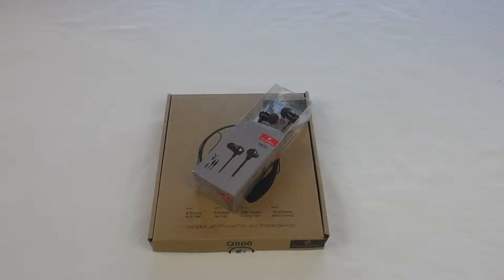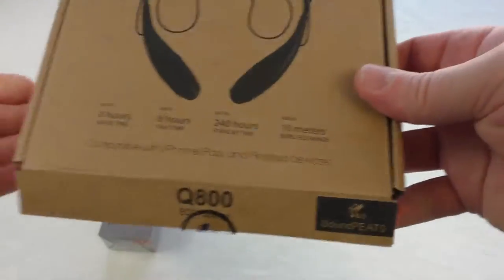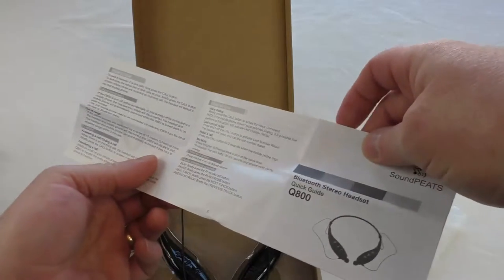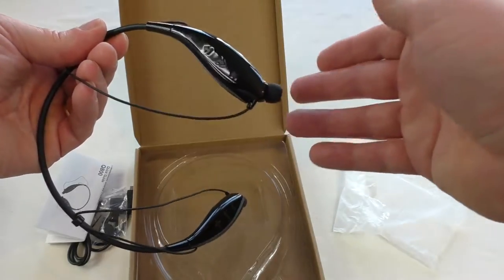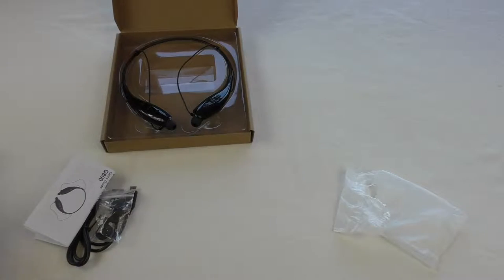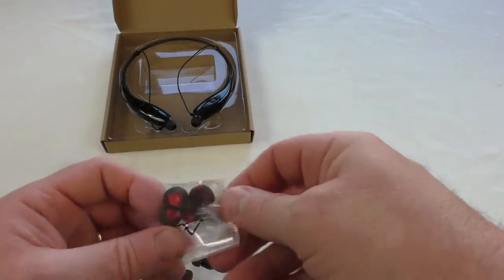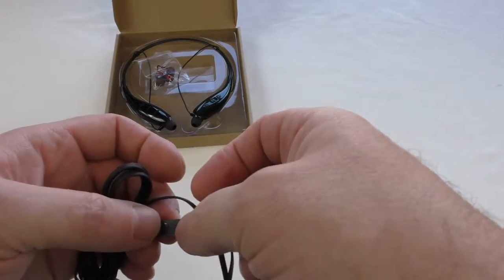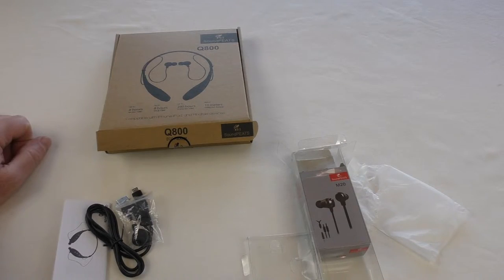SoundPEATS Q800 and M20 Unboxing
Soundpeats Amazon UK